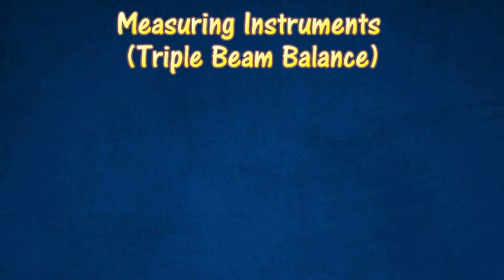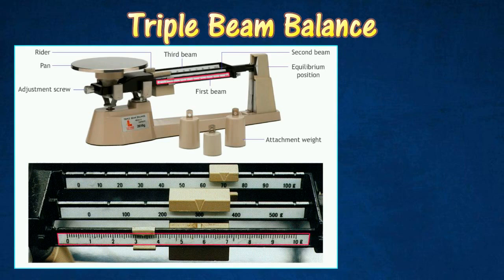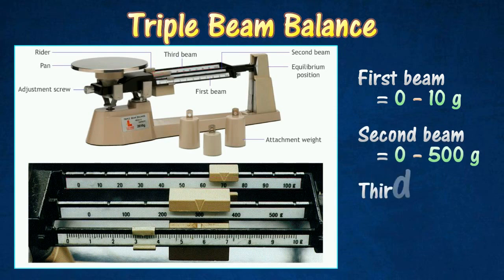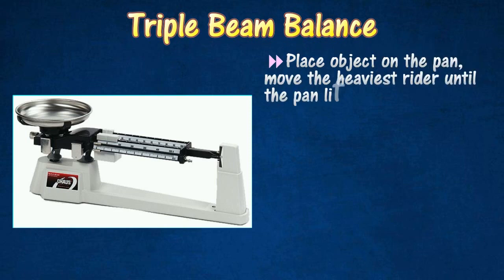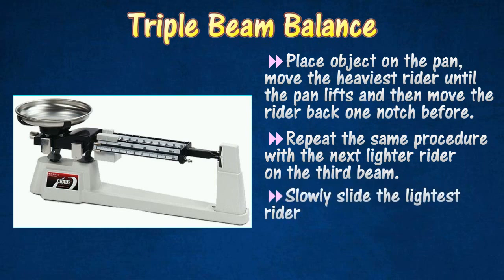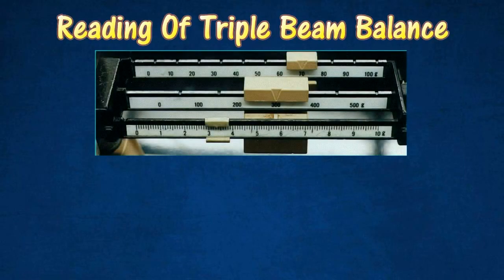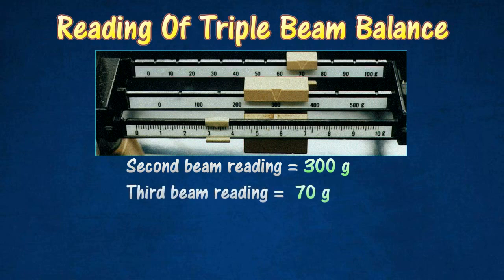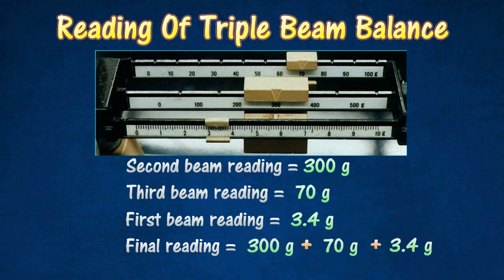[1.4] Measuring instruments - Triple beam balance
Chapter 1 : Introduction to Physics
1.4 Measurements